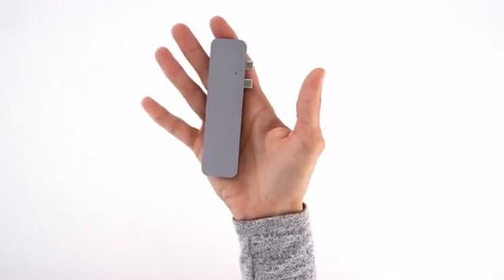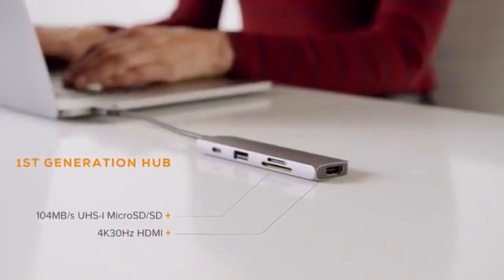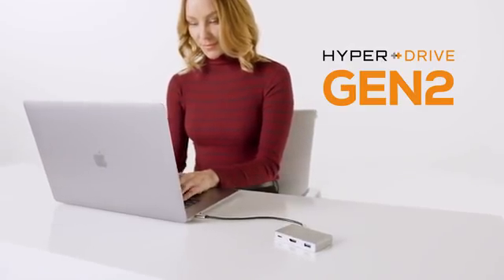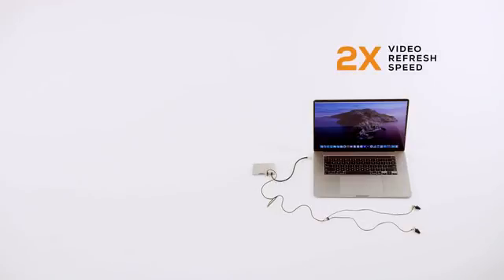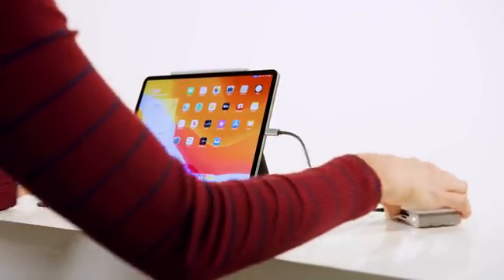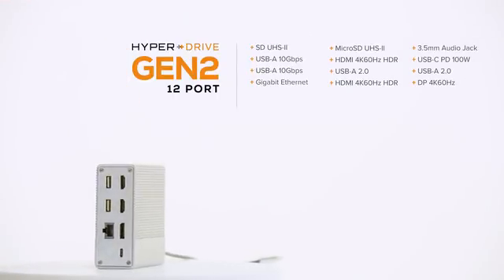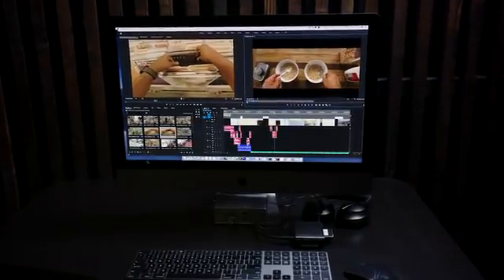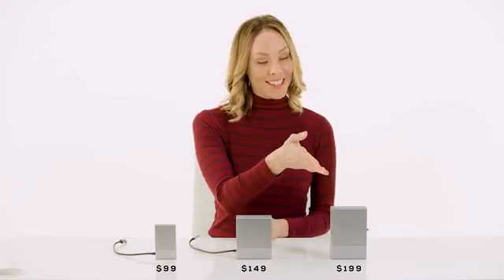Now On Kickstarter: HyperDrive GEN2 | Next Generation USB C Hub 2X Speed & Power